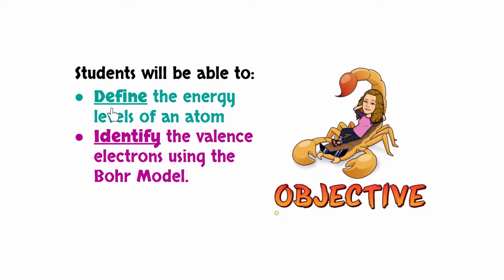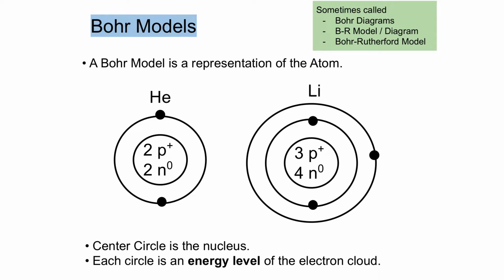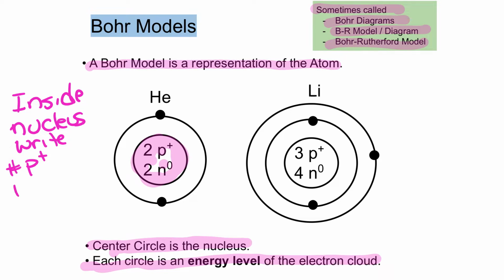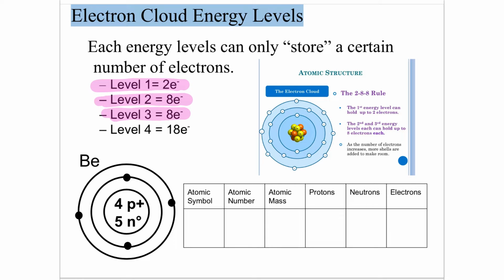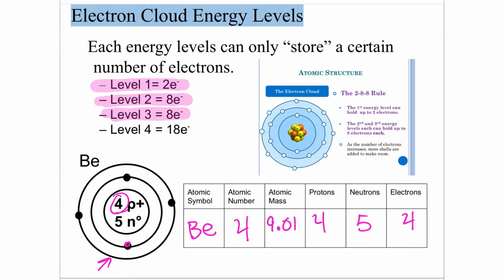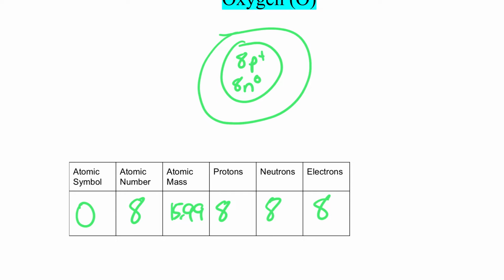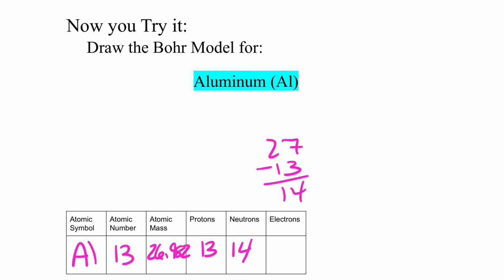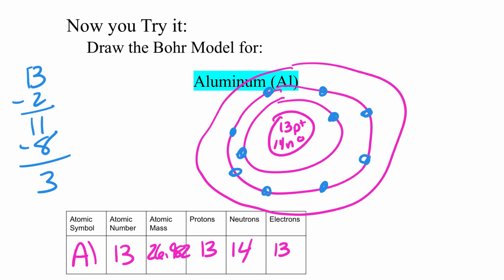3. Bohr Model - Sommer.mp4